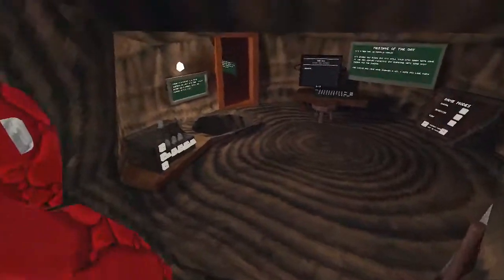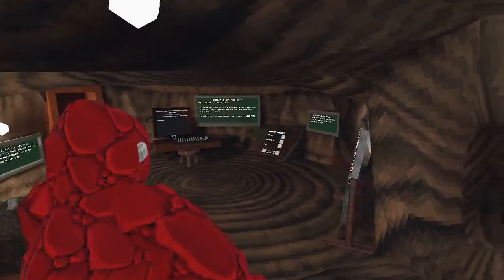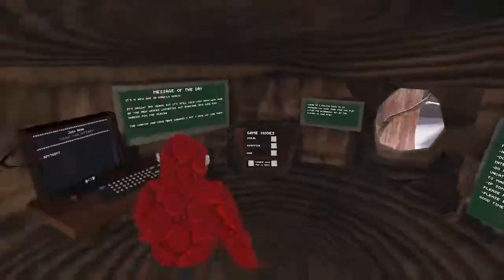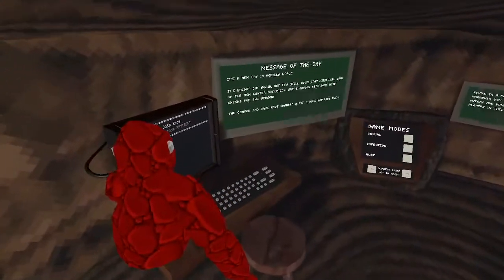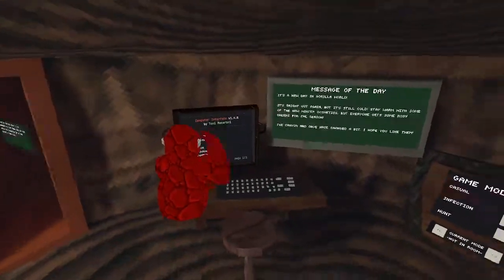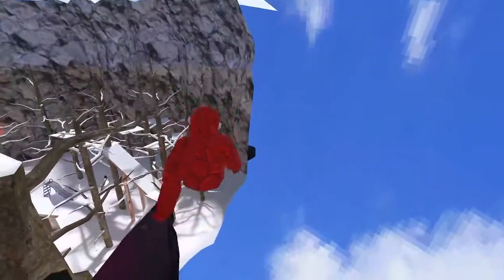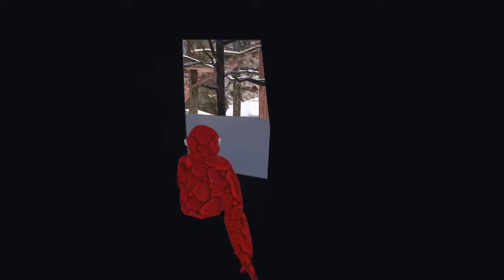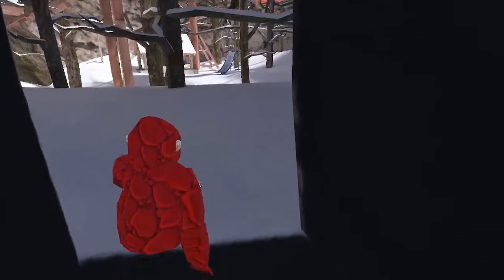Short Gorilla tag mods showcase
Don't use mods in public games